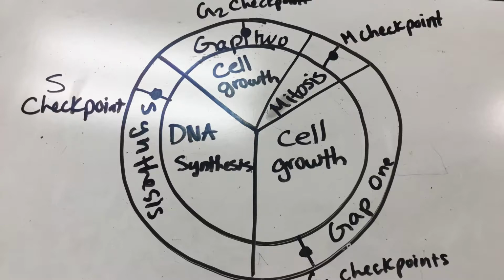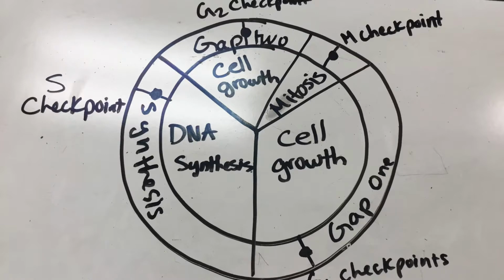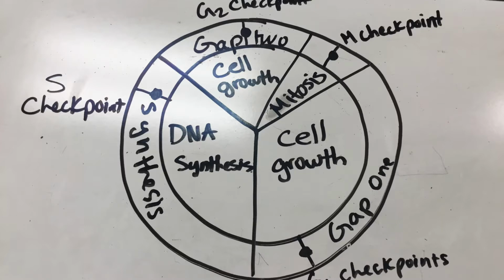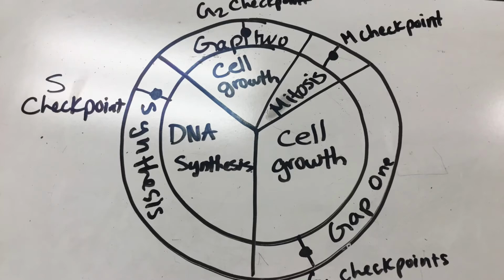1080p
Cell Cycle Regulation